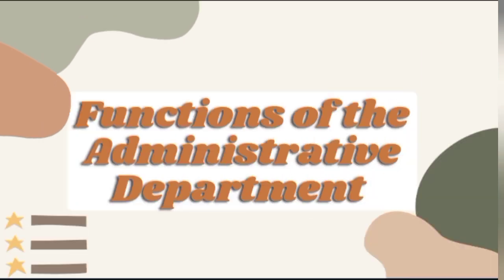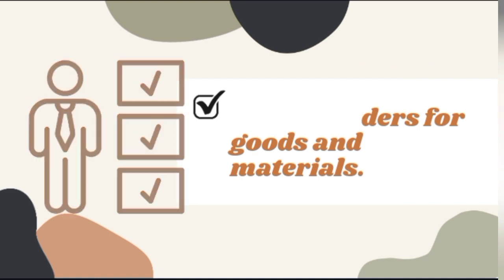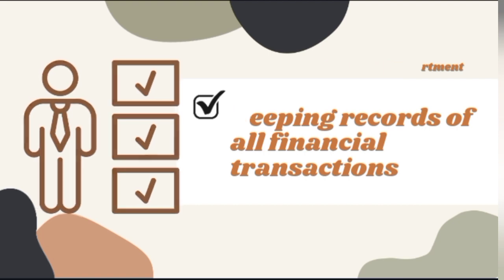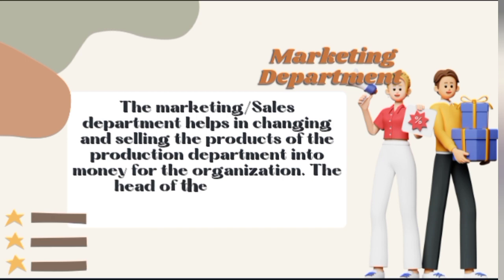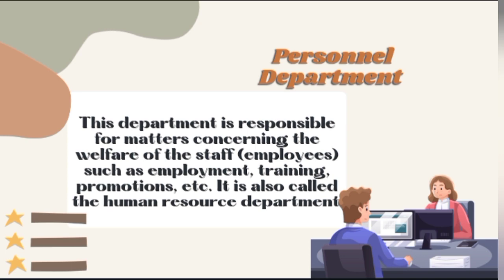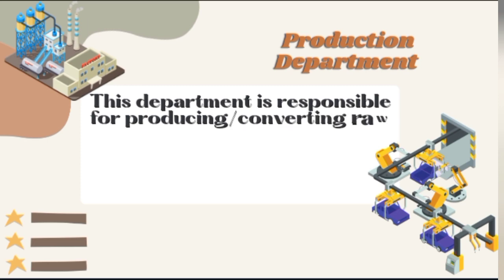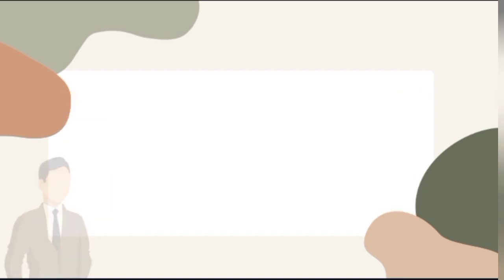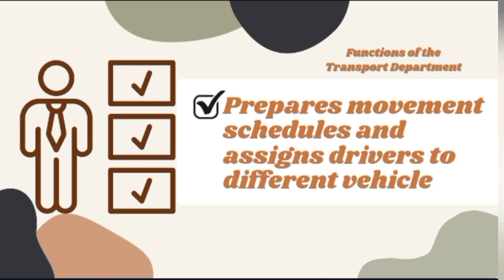Departments in an office/organization